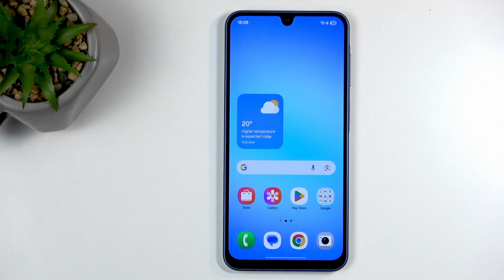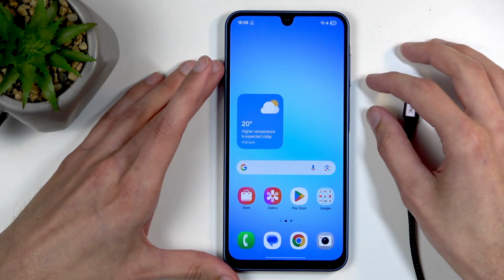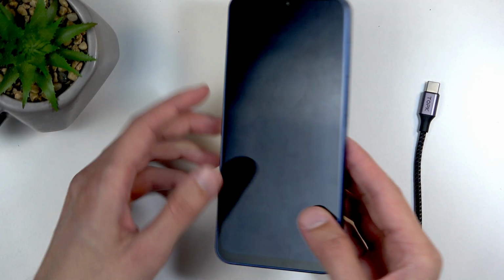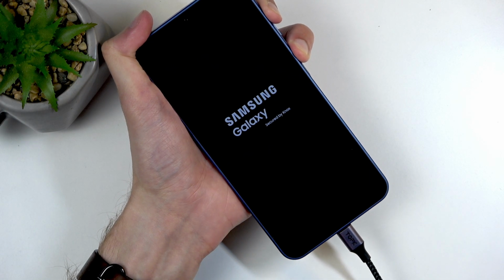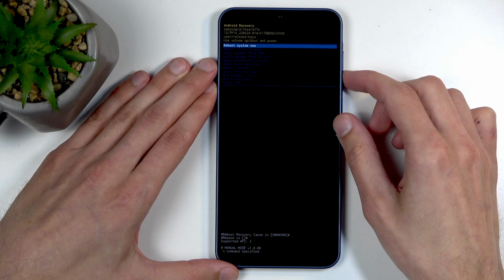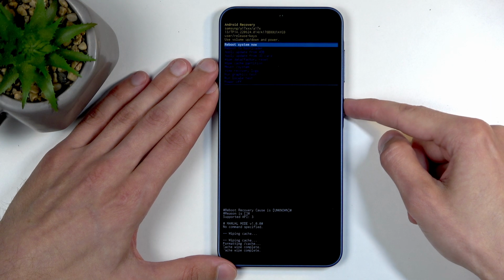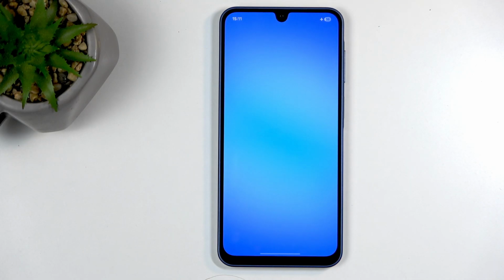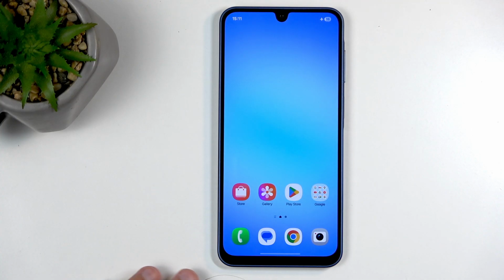SAMSUNG Galaxy A17 5G – How to Wipe Cache Partition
If your SAMSUNG Galaxy A17 5G is running slow, experiencing glitches, or you just want to improve its performance, wiping the cache partition can help. In this video, we show you step-by-step how to wipe the cache partition on the SAMSUNG Galaxy A17 5G. You’ll learn how to enter recovery mode using a USB cable and your computer, navigate the recovery menu, and safely clear the cache without deleting your personal data. This process can resolve many common issues and keep your Galaxy A17 5G running smoothly. Follow along for clear instructions and helpful tips for maintaining your device.

How to wipe cache partition on SAMSUNG Galaxy A17 5G?
How to enter recovery mode on SAMSUNG Galaxy A17 5G?
Does wiping cache partition delete data on SAMSUNG Galaxy A17 5G?

0:00 Introduction
0:14 What you need before starting
0:32 Powering off the device
0:49 Entering recovery mode with USB cable
1:16 Navigating recovery mode
1:27 Selecting and confirming wipe cache partition
1:42 Rebooting the system
2:12 Returning to Android